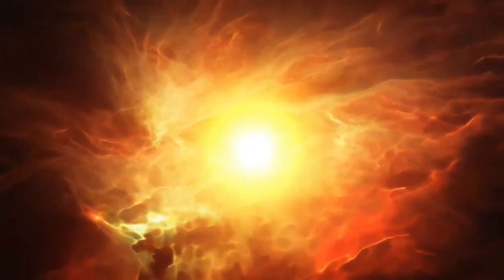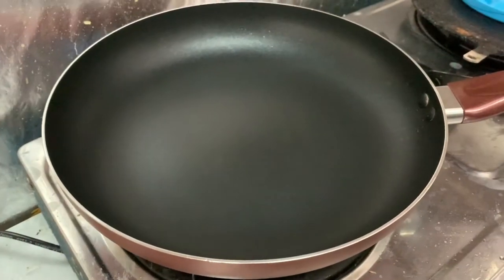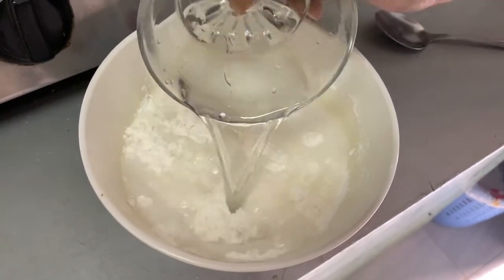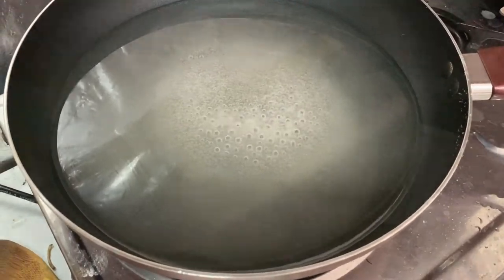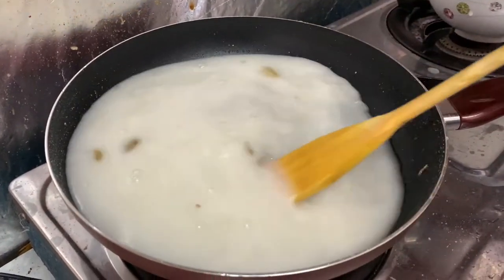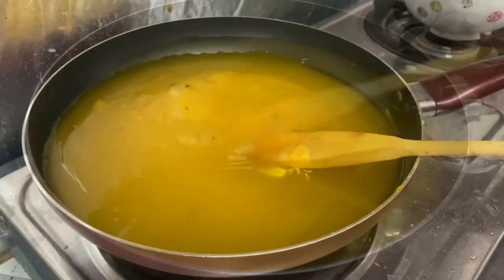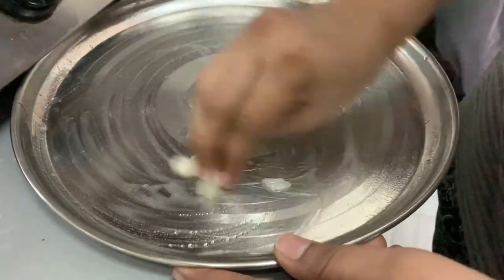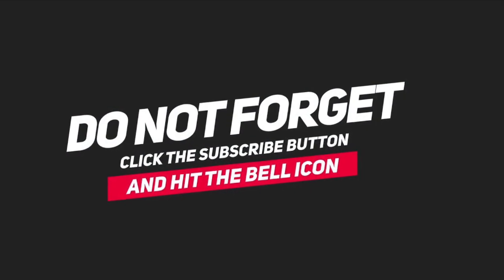Bakery stylelo ఇంట్లోనే బొంబాయి కరాచీ హాల్వా చేసుకోండిలా😍😍 || (In telugu) || by see me😍😍😍-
Karachi halwa

Required ingredients:

Ilachi powder half teaspoon
Baadha half cup
Corn starch 1/2  cup
Food colour